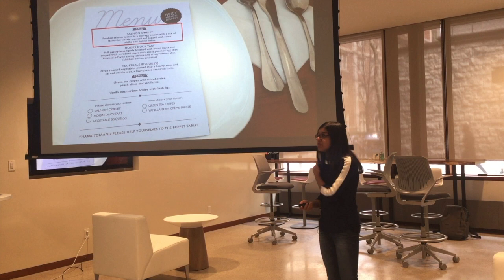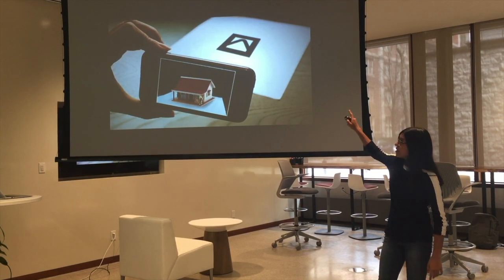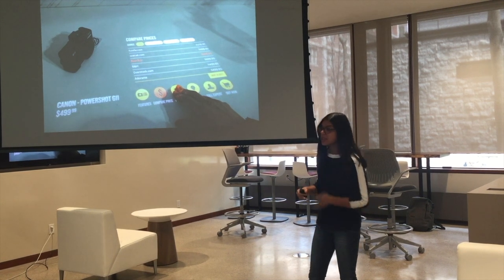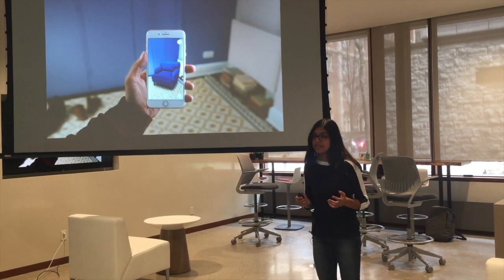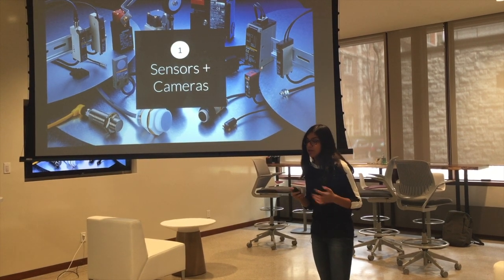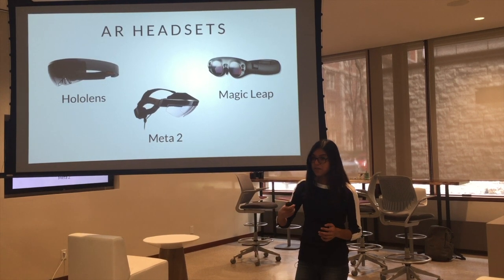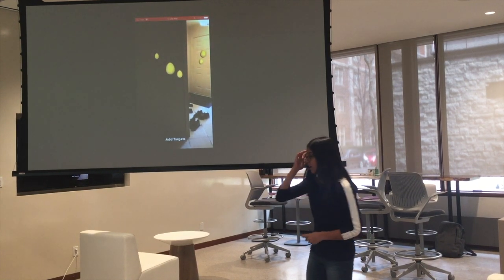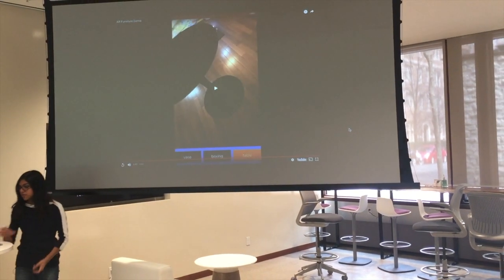Augmented Reality and Applications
I talk about augmented reality, and more specifically, what it is, how it works, the types of AR, and some of the applications of AR.